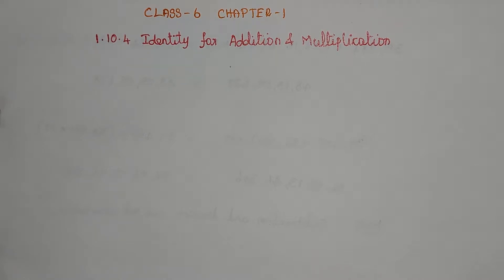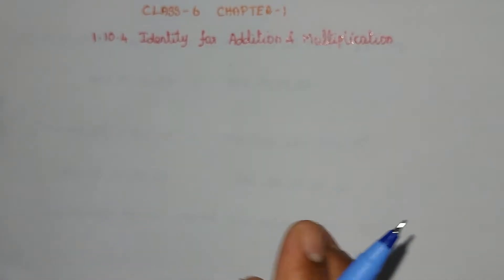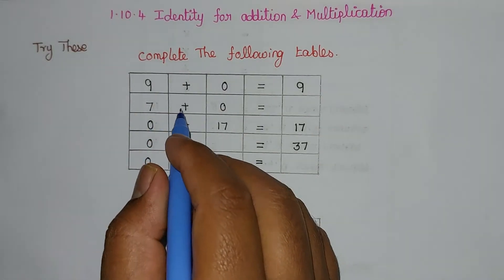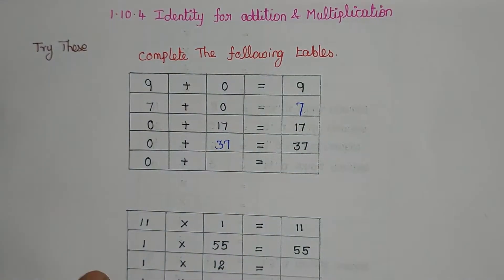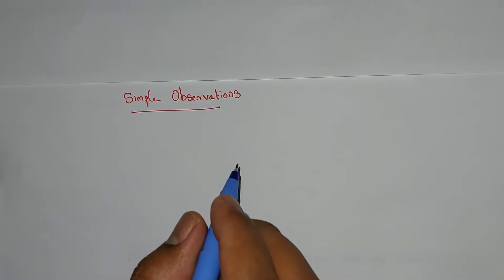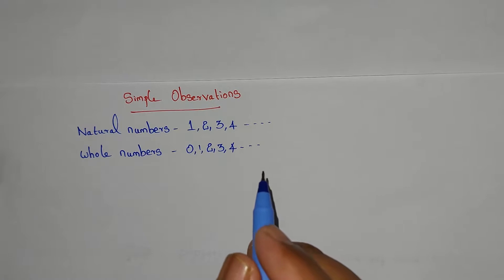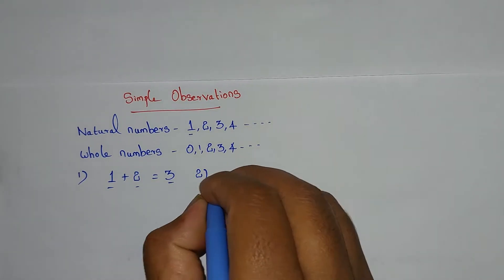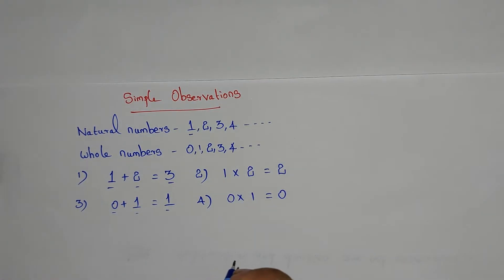Class 6 Maths Chapter 1 Numbers | 1.10.4 Identity for Addition and multiplication | 6th maths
This video explains TN Class 6 Maths Chapter-1 Numbers   Term-1 Samacheer
1.10 Properties of whole numbers

1.10.4 Identity for Addition and multiplication:-
                  1. Book examples
                  2. Try These